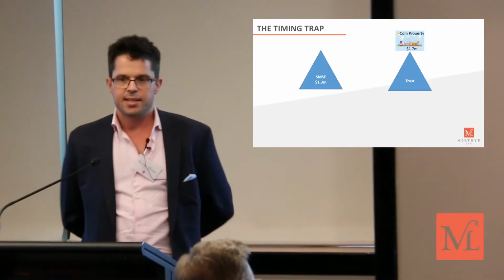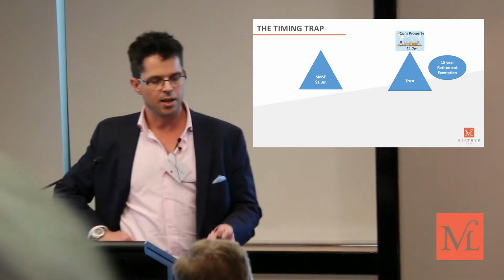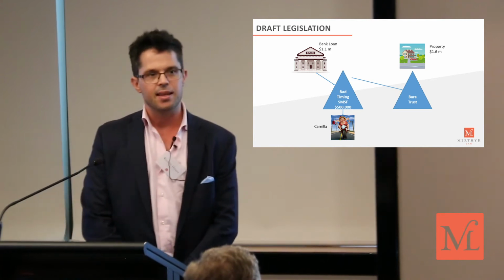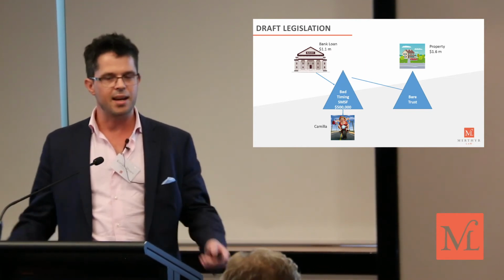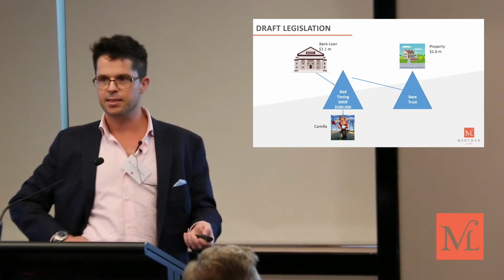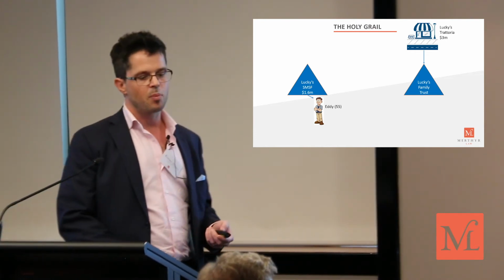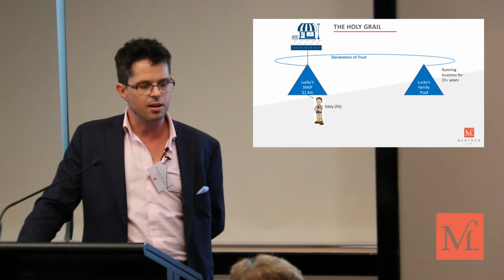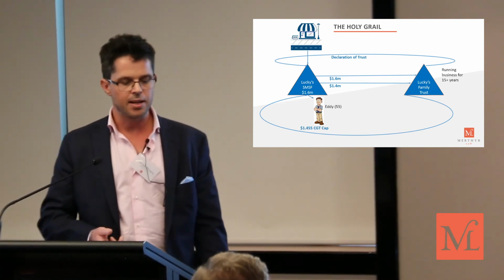Hot Topics 2018 with Kieran Hoare - TOTAL SUPER BALANCES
Kieran talks total super balance and LRBA's and proposed changes as they were in 2018